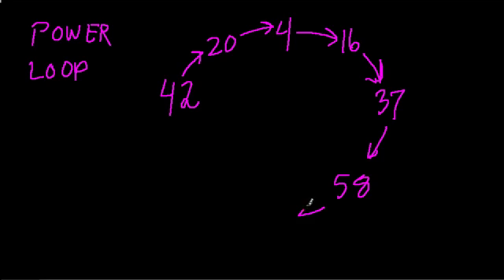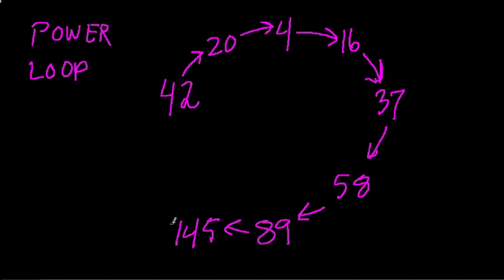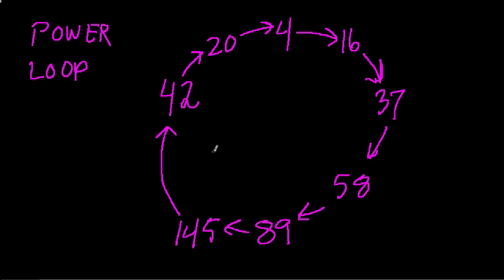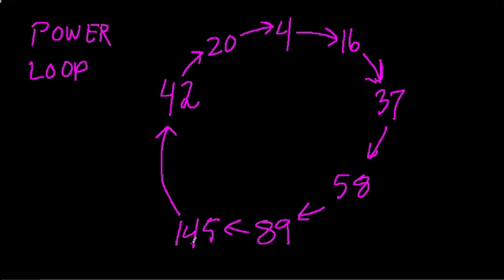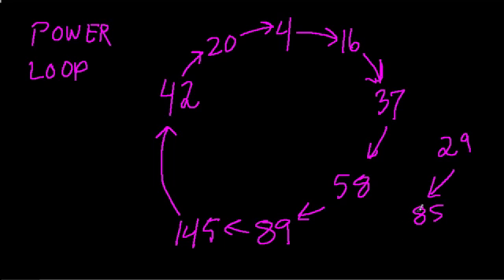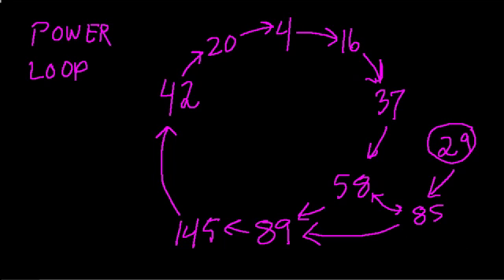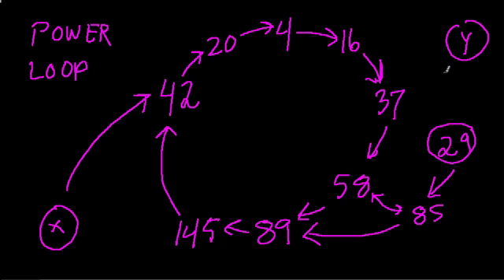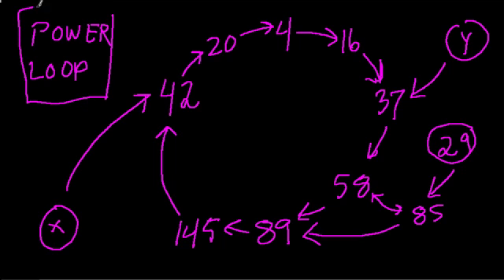Power Loops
By squaring the digits of a number and adding and repeating, we always find our way to the same small loop of numbers - this can described as a power loop